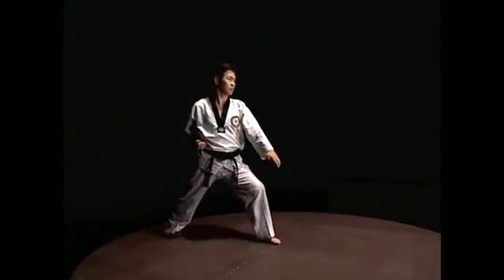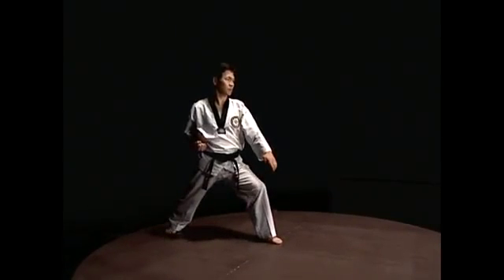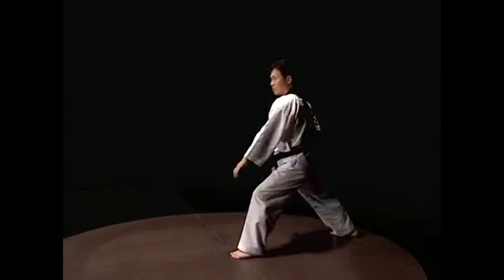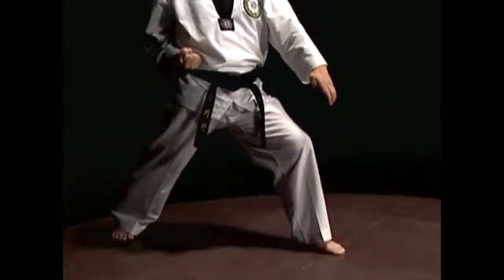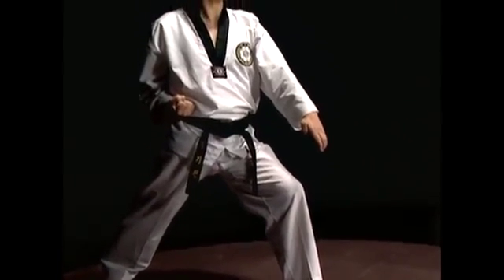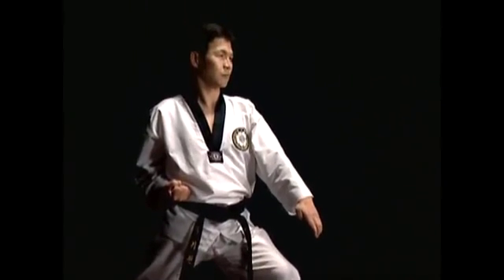hansonnal_arae_makki.mp4